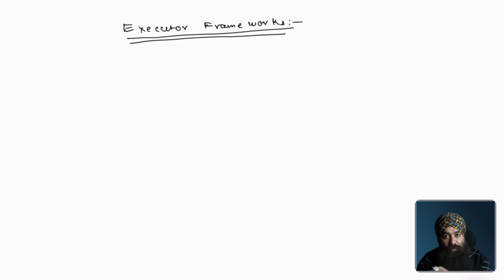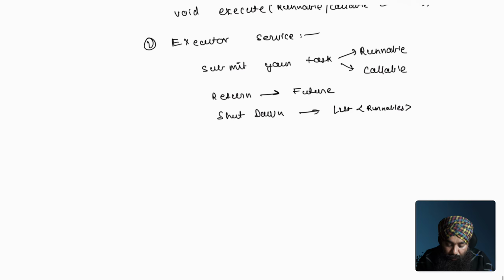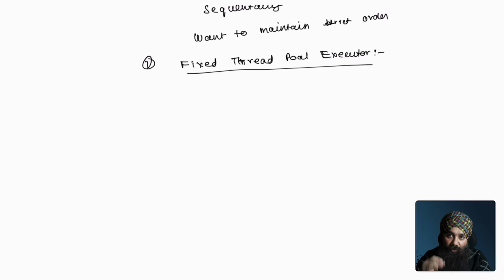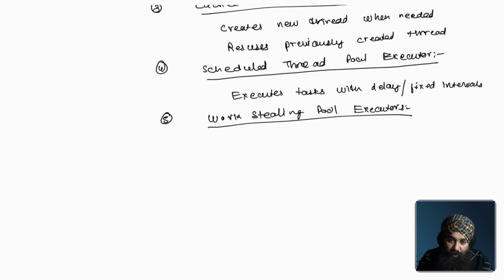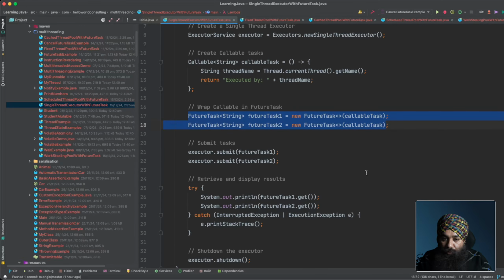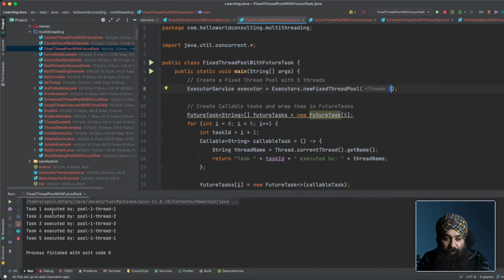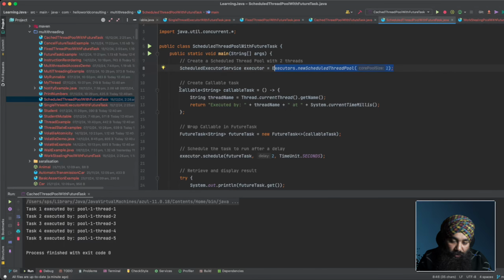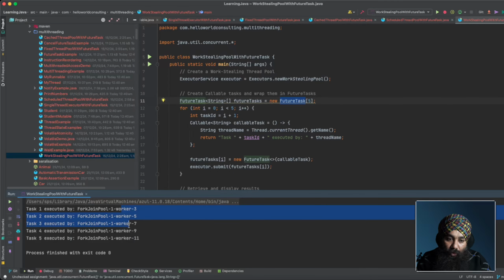6.7 Java Executor Framework: All 5 Thread Pools Explained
The Executor framework manages the whole thread lifecycle for you. Here are all five executor types, each running in real code.

In this lesson you will learn:
- What Executor, ExecutorService and ScheduledExecutorService do
- Single thread executor and strict ordering
- Fixed thread pool: 50 tasks through 10 threads
- Cached and scheduled thread pools
- Work-stealing pool and why it keeps every CPU core busy

CHAPTERS
0:00 What the Executor framework does
0:50 Executor and ExecutorService
2:15 ScheduledExecutorService
2:45 The 5 executor types
3:10 Fixed thread pool explained
5:15 Work-stealing pool and ForkJoinPool
6:45 Demo: single thread executor
8:00 Demo: fixed thread pool
9:45 Demo: cached thread pool
10:30 Demo: scheduled thread pool
12:00 Demo: work-stealing pool